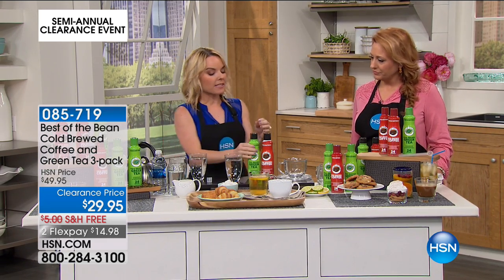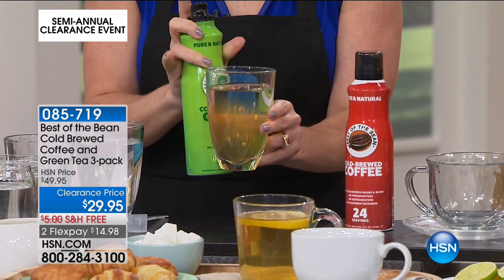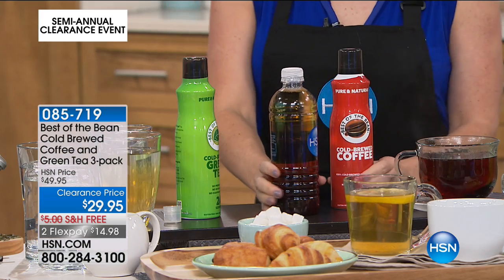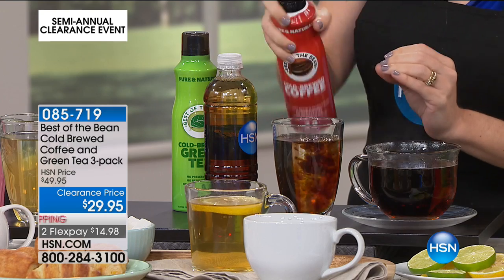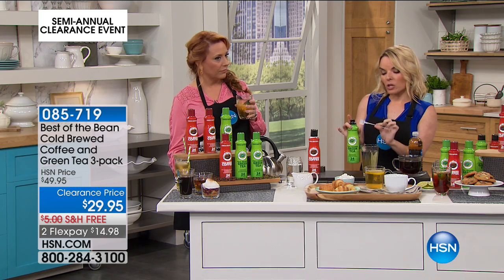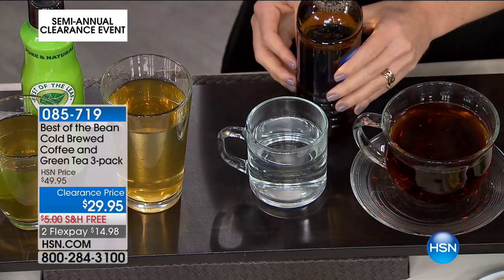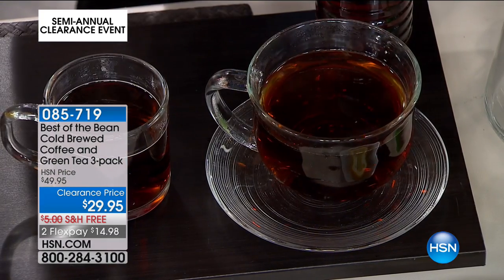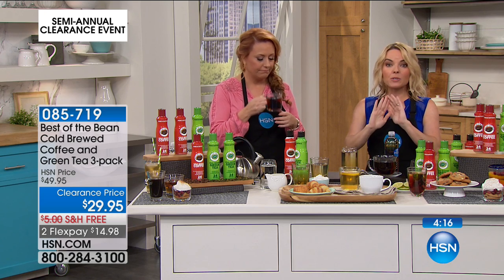Best of the Bean Cold Brewed Coffee 2pack Green Tea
Do you live for your daily cup of tea or coffee? These cold brewed options take it to the next level. A proprietary brewing process removes...